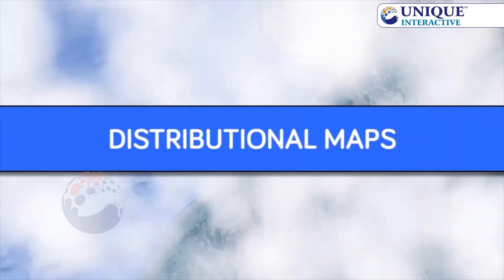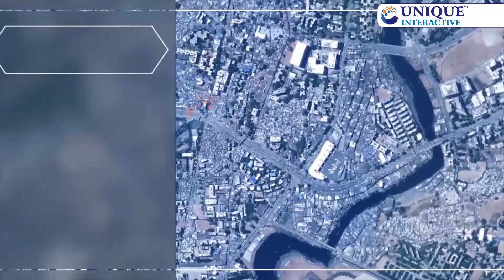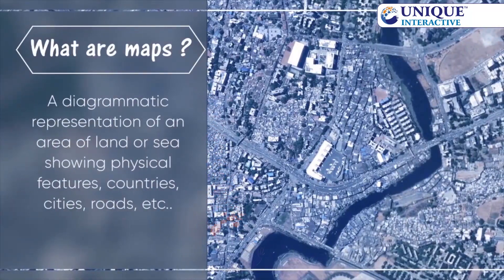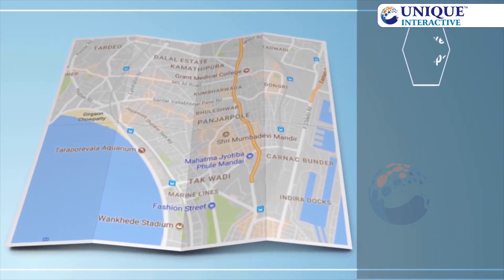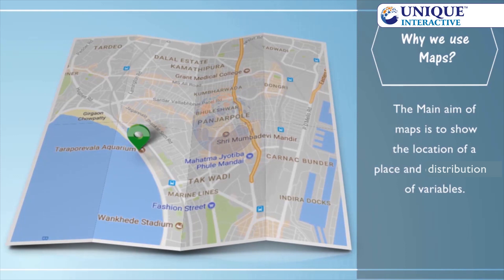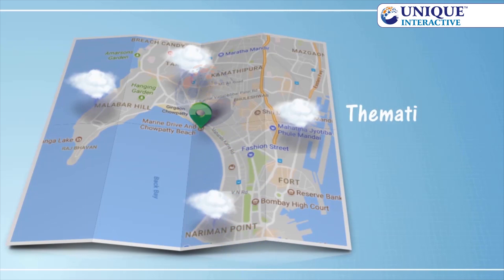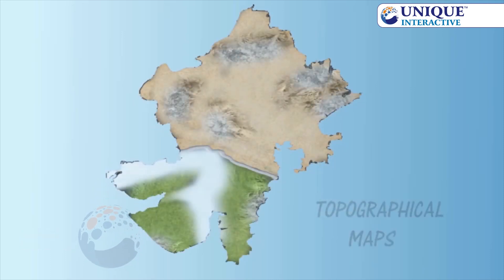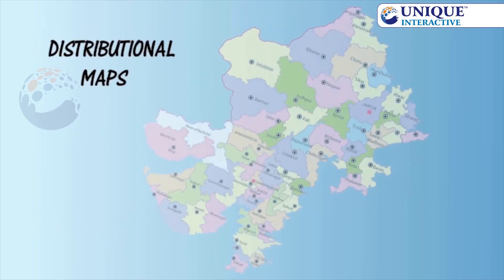1. Distributional Maps - Geography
Distributional Maps is the first chapter of Class 9 Geography of Maharashtra State Board. Distributional Maps are prepared using three methods - Dot Method, Choropleth Method and Isopleth Method.
A dot map is prepared using statistical data. For eg: the population of a region, the distribution of cattle, etc.
In Choropleth maps, the data regarding various geographical variables is shown by shades or tint of various colours. For eg: density of population.
When the distribution of a variable is continuous, the isopleth method is then used to show its distribution, For Eg: temperature, rainfall etc.
The latter part of this chapter explains various components of conducting and importance of field visits.